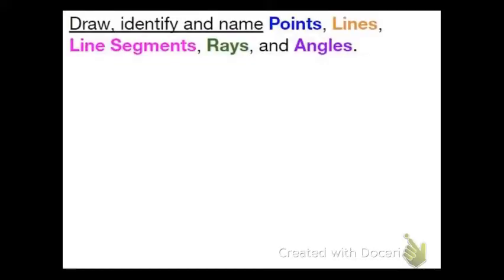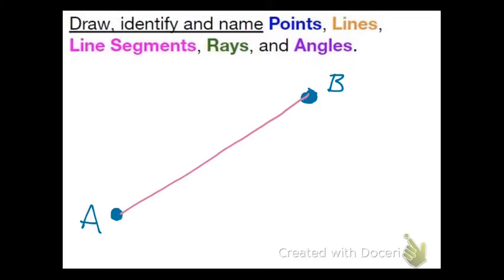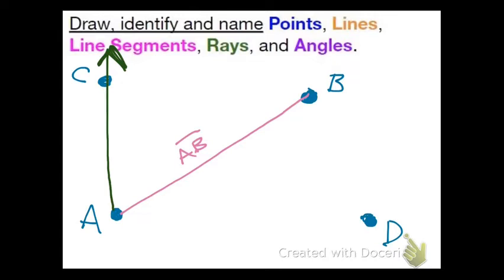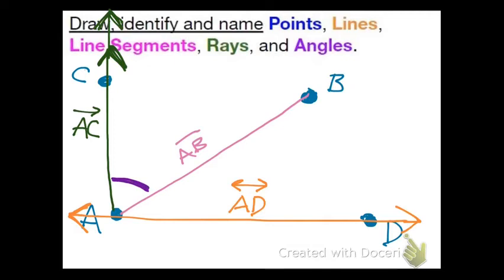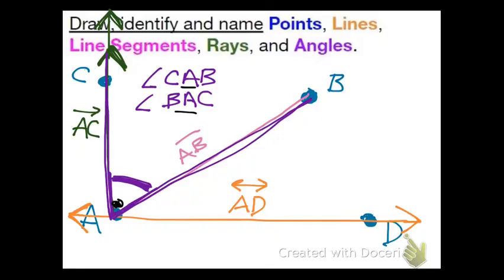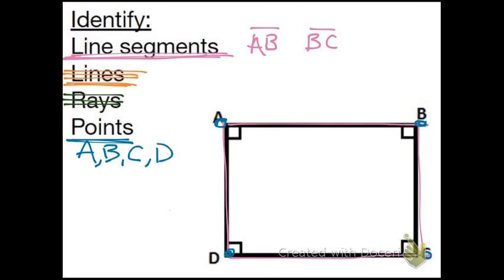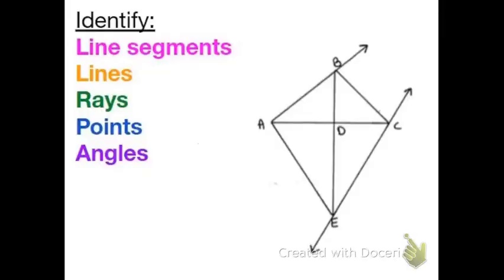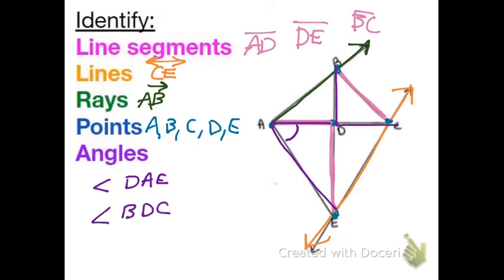Geometry Lesson 1 4th Grade